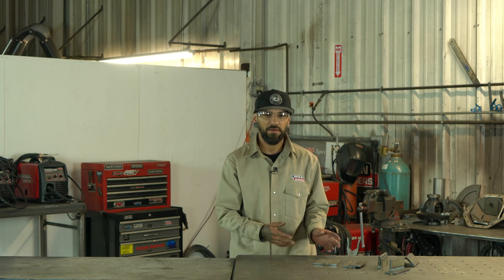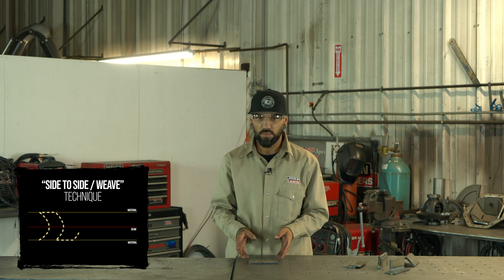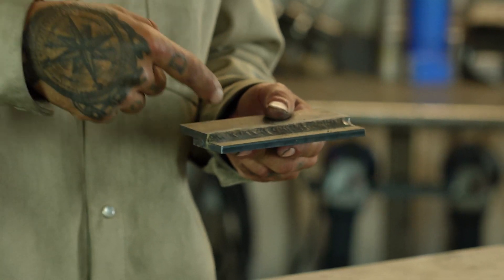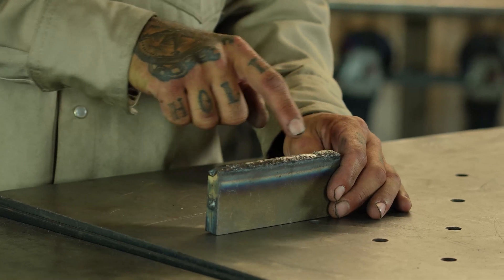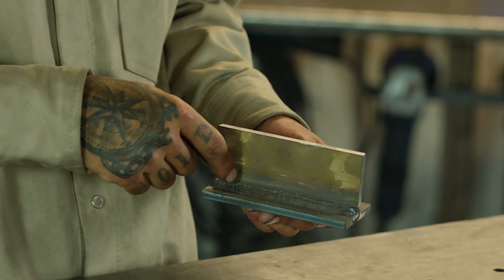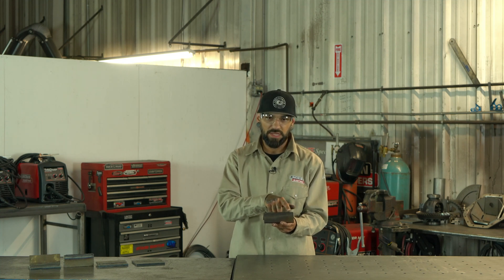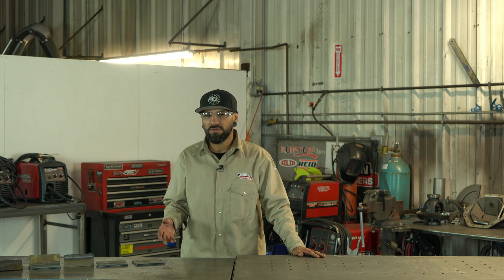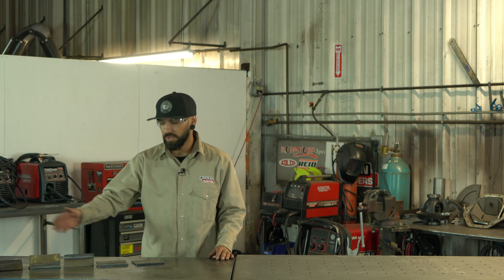Do YOU Know Your Weld Joints?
Join Dwain as he goes over the 5 most common joints you will encounter on your welding journey.

3237 Rippey Rd Ste 200
Loomis CA
95650